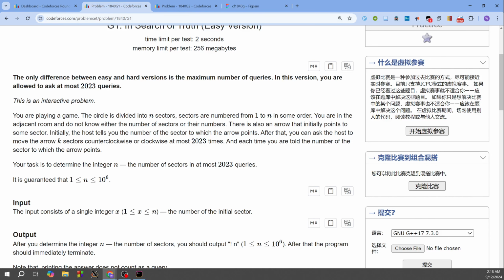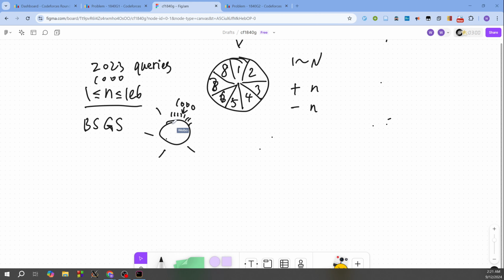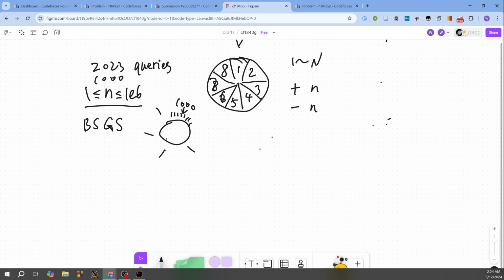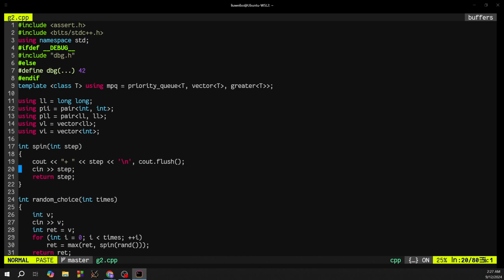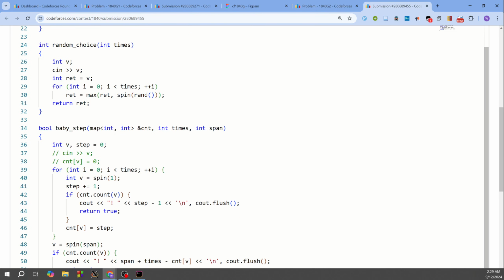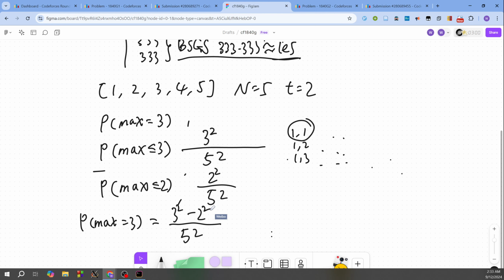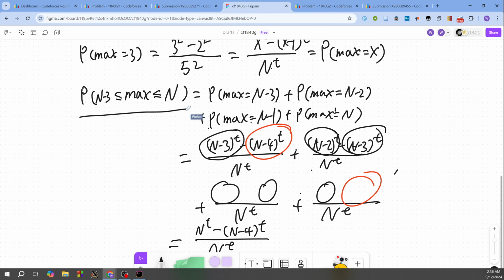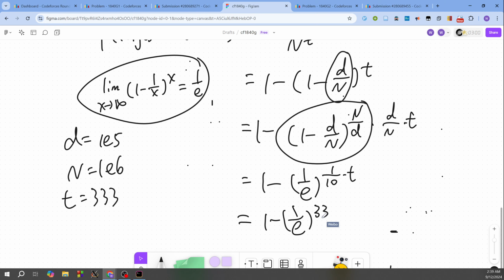codeforces 1840 G1 G2 code and explaination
code implementaion and mathmetics behind the scene
check submission for G1: